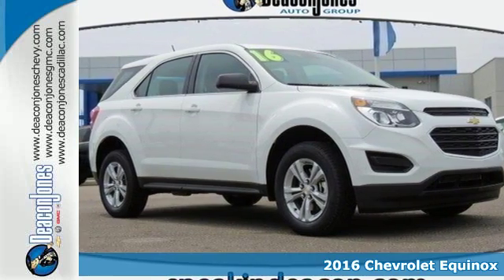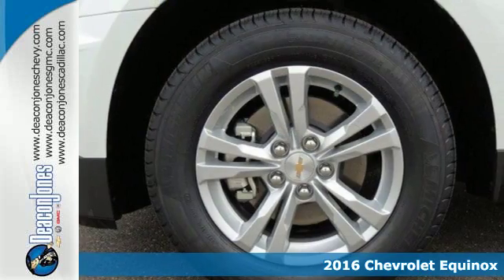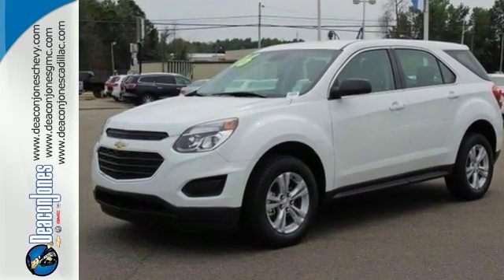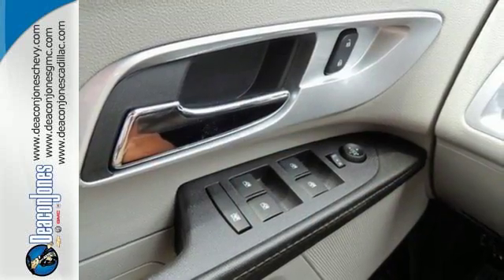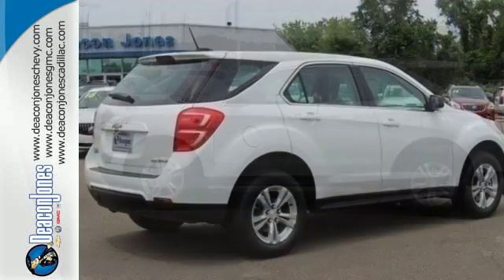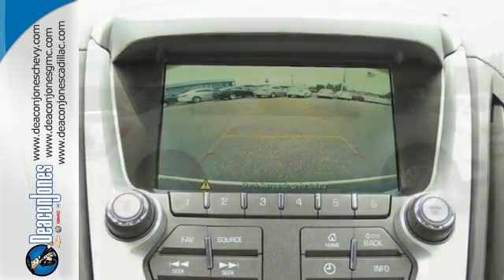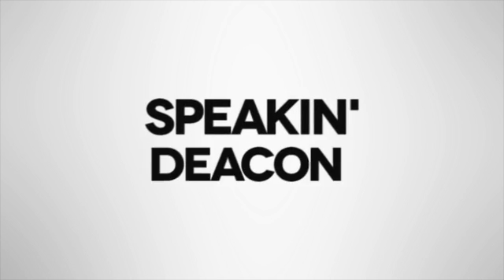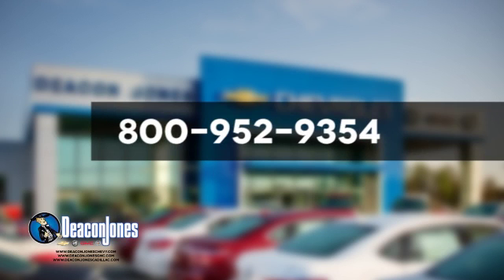2016 Chevrolet Equinox Smithfield NC Selma, NC #160669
Year: 2016
Make: Chevrolet
Model: Equinox
Trim: FWD 4dr LS
Engine: 2.4L 4 Cylinder Engine
Transmission: AUTOMATIC
Color: SUMMIT WHITE
Interior: LIGHT TITANIUM/ JET BLACK
Stock #: 160669
VIN: 2GNALBEKXG6331453
IPod/MP3 Input, Onboard Communications System, Back-Up Camera, ENGINE, 2.4L DOHC 4-CYLINDER SIDI (SP... Aluminum Wheels. FUEL EFFICIENT 32 MPG Hwy/22 MPG City! SUMMIT WHITE exterior and LIGHT TITANIUM/ JET BLACK interior CLICK ME! KEY FEATURES INCLUDE: Back-Up Camera, iPod/MP3 Input, Onboard Communications System, Aluminum Wheels Keyless Entry, Steering Wheel Controls, Child Safety Locks, Electronic Stability Control, Bucket Seats. OPTION PACKAGES: TRANSMISSION, 6-SPEED AUTOMATIC WITH OVERDRIVE (STD), AUDIO SYSTEM, 7 DIAGONAL COLOR TOUCH-SCREEN DISPLAY AM/FM STEREO with MP3 playback capability, outside temperature indicator and Radio Data System (RDS), includes Bluetooth for phone (Includes (U2K) SiriusXM Satellite Radio.) (STD), LS PREFERRED EQUIPMENT GROUP Includes Standard Equipment, ENGINE, 2.4L DOHC 4-CYLINDER SIDI (SPARK IGNITION DIRECT INJECTION) with VVT (Variable Valve Timing) (182 hp [135.7 kW] @ 6700 rpm, 172 lb-ft [232.2 N-m] @ 4900 rpm) (STD). Chevrolet LS with SUMMIT WHITE exterior and LIGHT TITANIUM/ JET BLACK interior features a 4 Cylinder Engine with 182 HP at 6700 RPM*. VEHICLE REVIEWS: Edmunds.com explains No matter which model you choose, you'll enjoy a big backseat that slides and reclines Great Gas Mileage: 32 MPG Hwy. OUR OFFERINGS: Choose from thousands of preowned vehicles at Deacon Jones. Deacon Jones opened his first used car lot in 1974 in Princeton, NC and has offered quality preowned vehicles to Johnston and surrounding counties for 34 years. Find domestics and imports- something to fit everyone's budget. Financial Hardships? Give Deacon Jones the opportunity to help you reestablish your credit. We look forward to assisting you with your next vehicle purchase. Eastern N.C.'s Largest Volume Dealer. Horsepower calculations based on trim engine configuration. Fuel economy calculations based on original manufacturer data for trim engine configuration. Please confirm the accuracy of the included equipment by calling us prior to purchase.

Address:
1115 North Bright Leaf Blvd